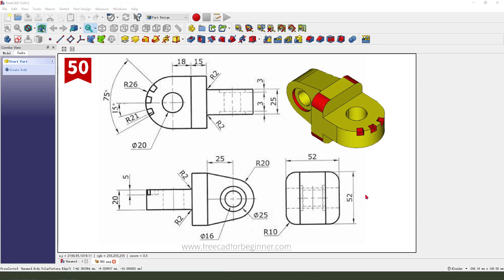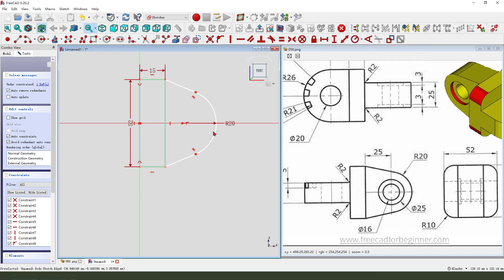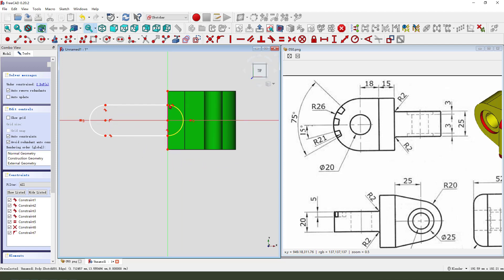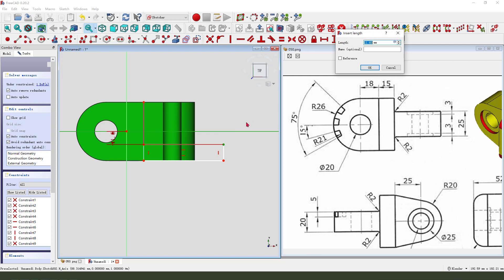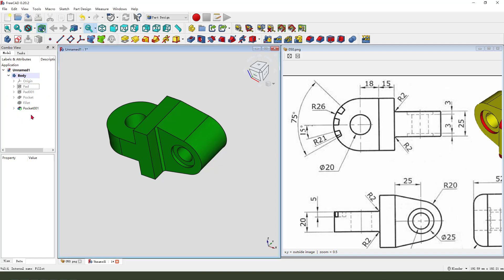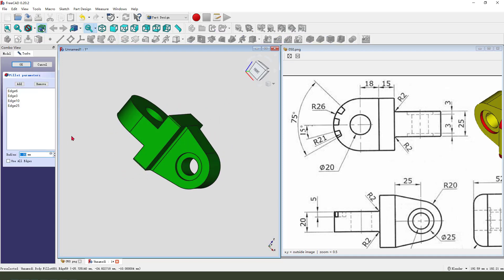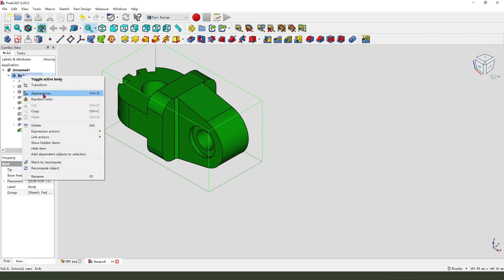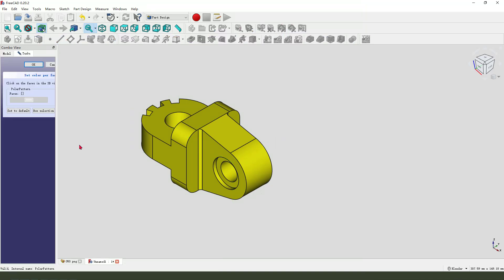FreeCAD Tutorial for beginners,basic model exercise-90